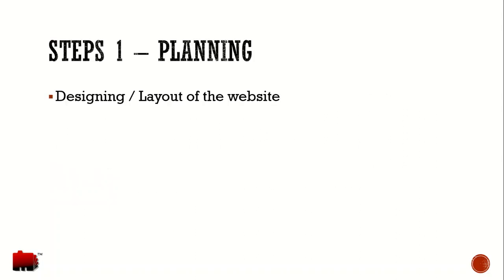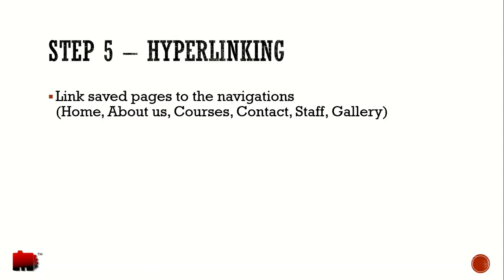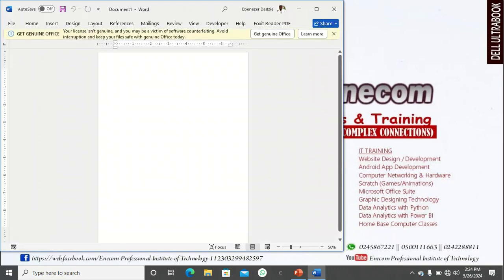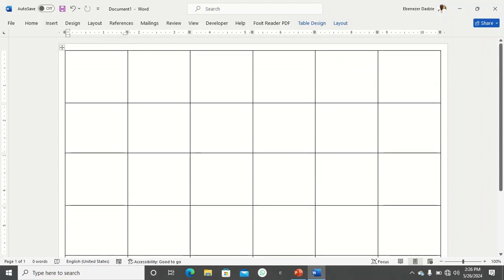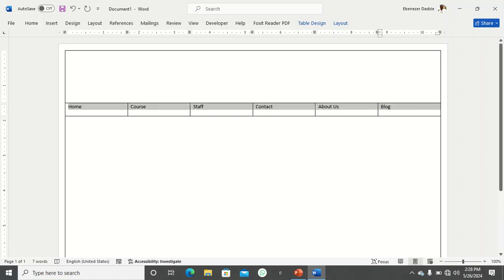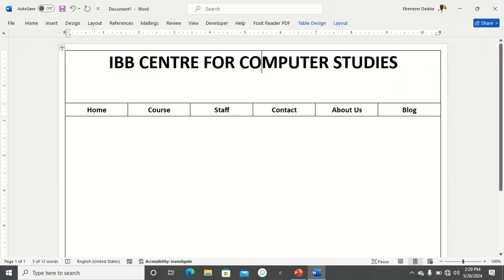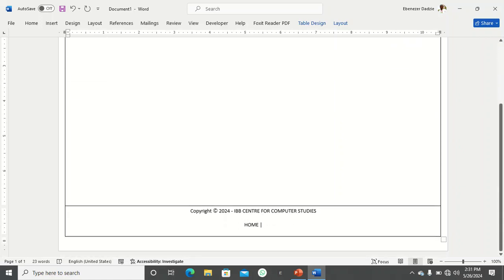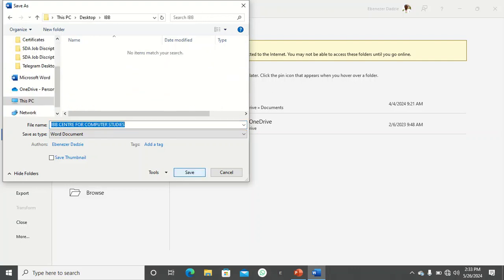Creating a webpage with Word 1